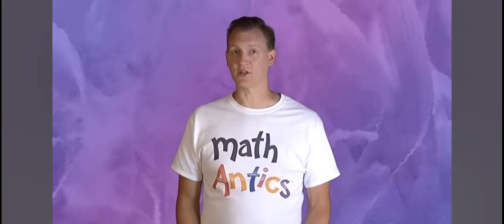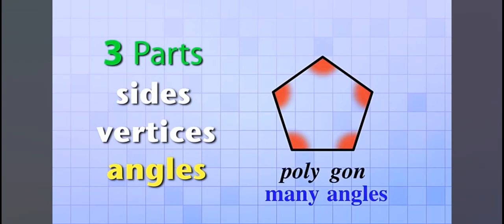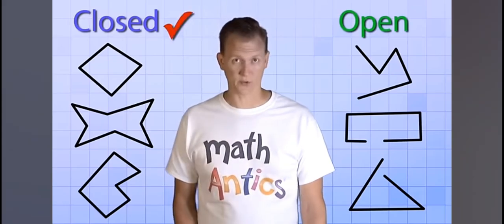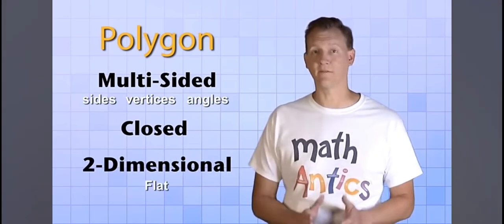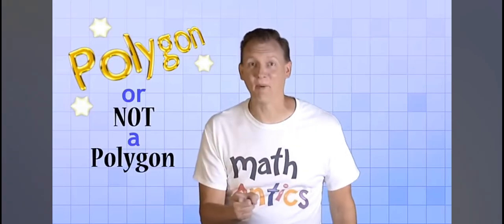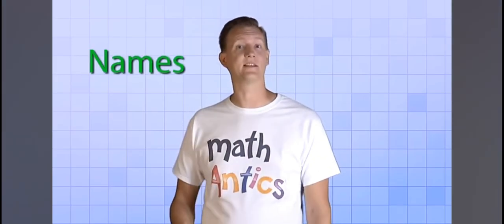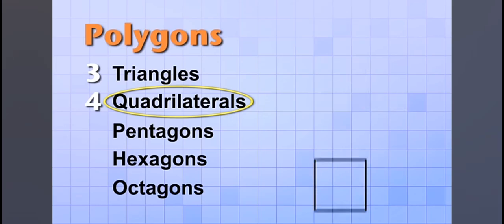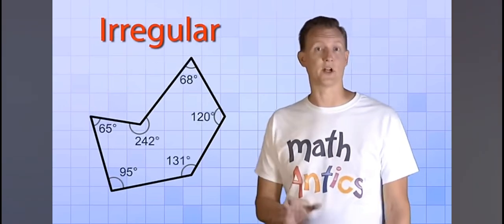Polygons - Math Antics